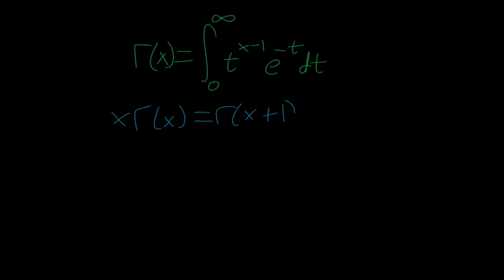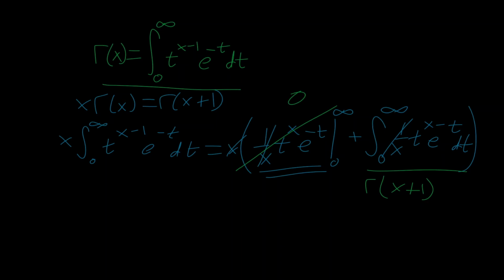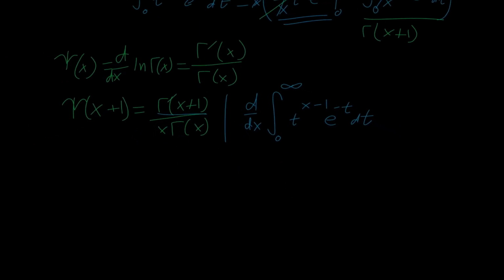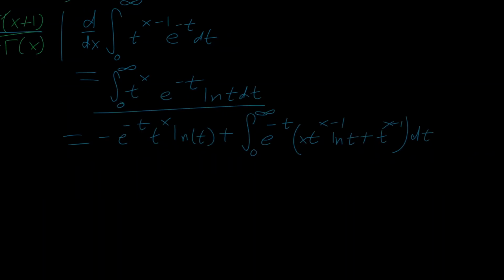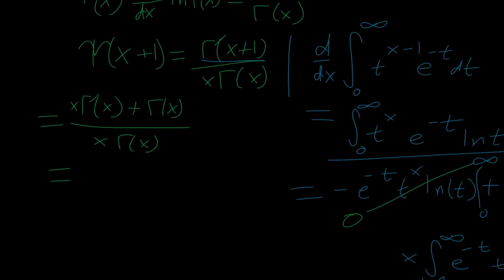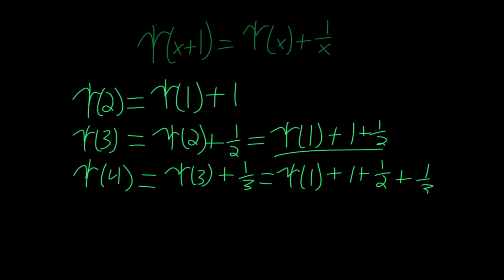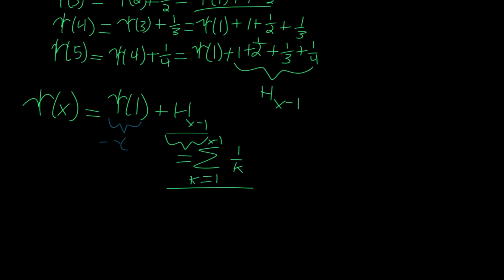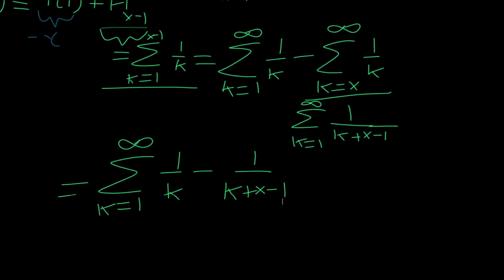Grounding Gamma | A Couple Identities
And now back to your regularly scheduled Ginger Math.

Fun fact: The thumbnail for this video is a diagram from the Hungarian Wiki page for the digamma function!